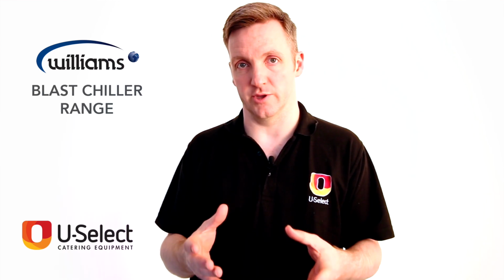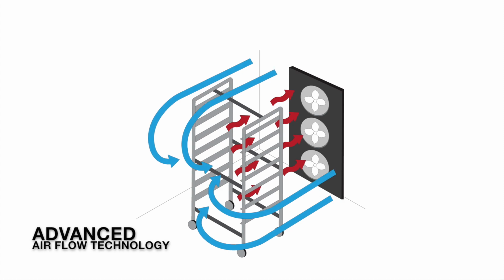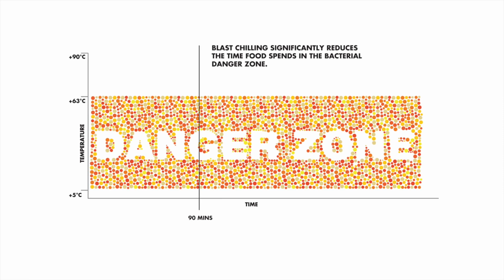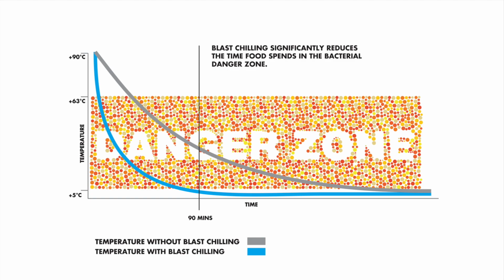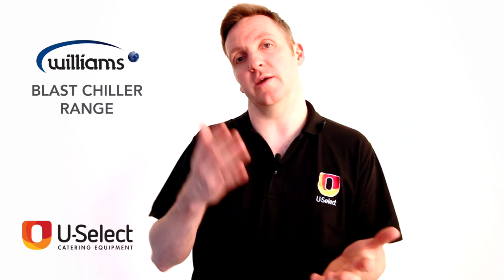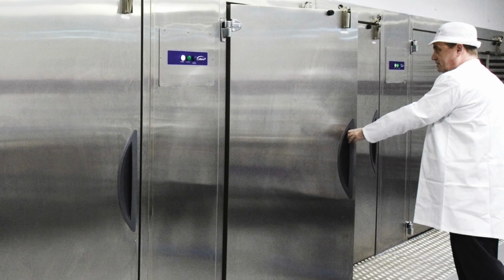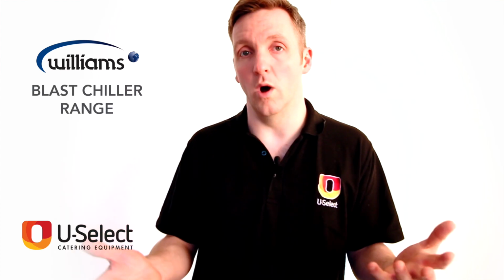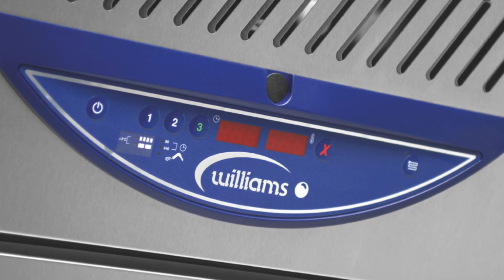U-Select Catering Equipment Review - Williams Blast Chiller Range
We review the Williams Blast Chiller range. Although not a standard piece of equipment, blast chillers are becoming much more popular inprofessional kitchens. We look at what they do, why they can be a vital piece of kit, how they work, what kind of business can benefit from one, what sizes are available and what special features the William's range has.